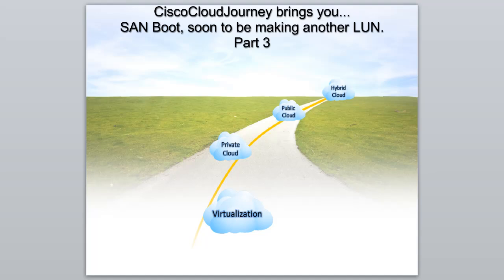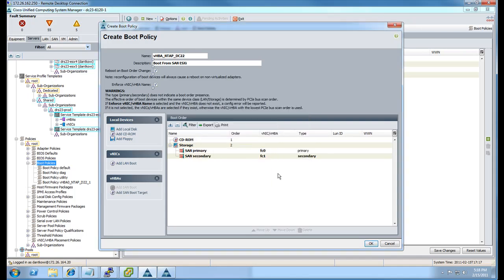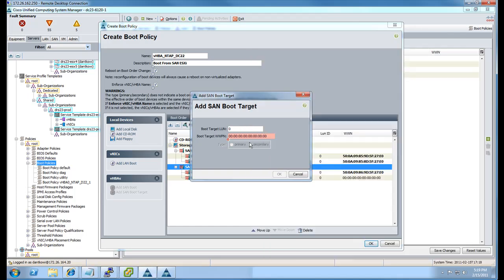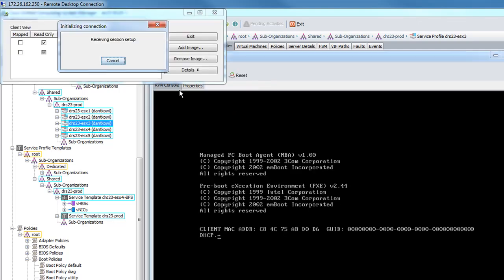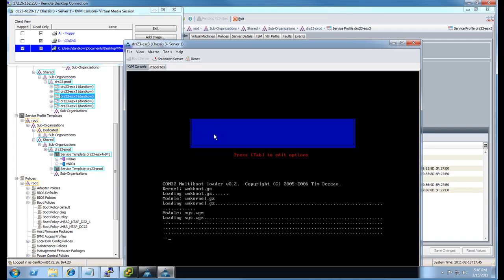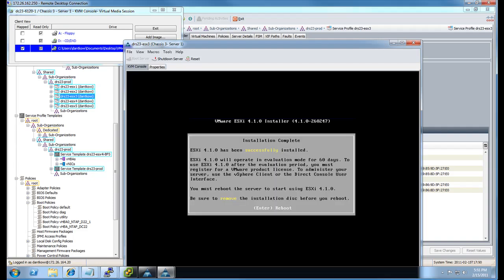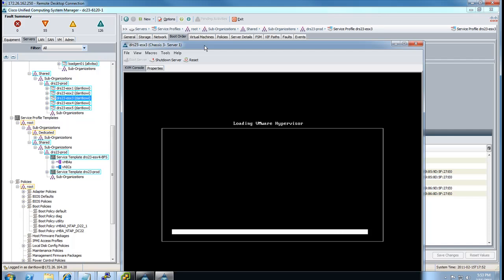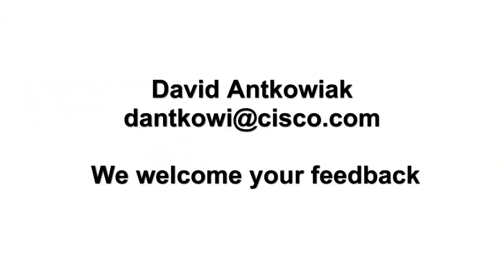UCSBootPolicy.mp4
This is part 3 in a video walkthrough of the boot from SAN setup for UCS. Part 3 is  UCSM boot policy portion of the configuraiton.